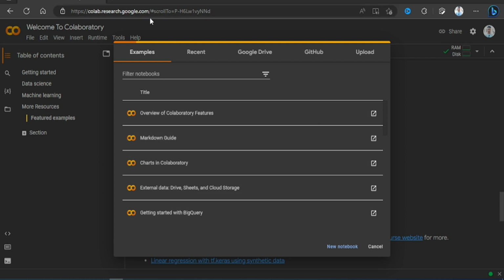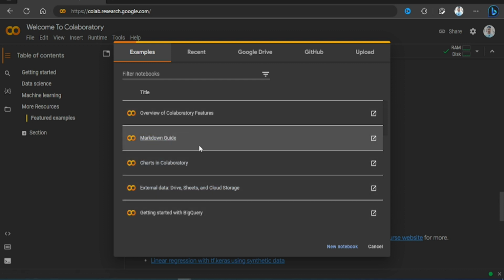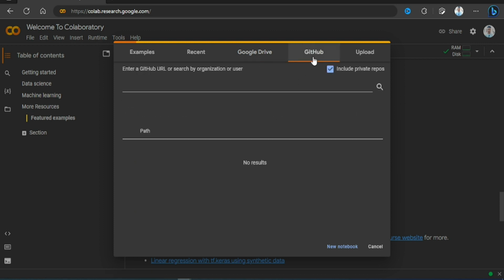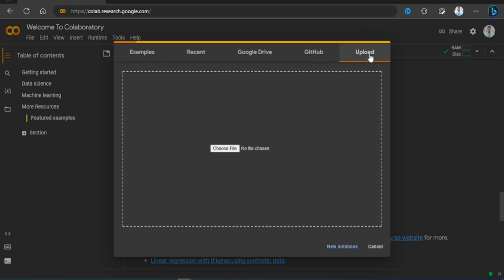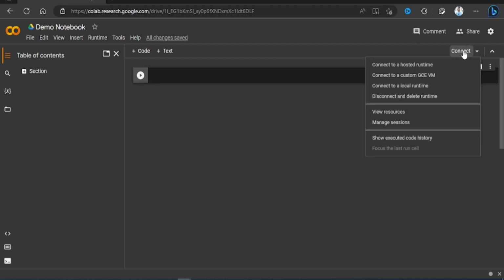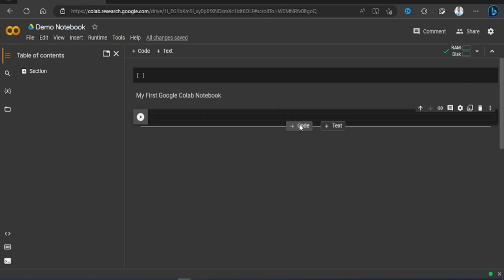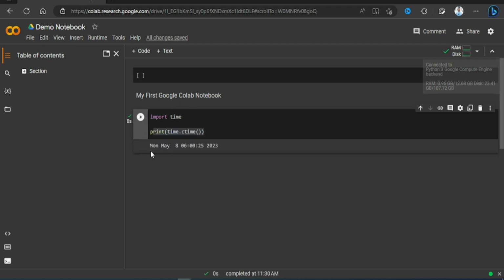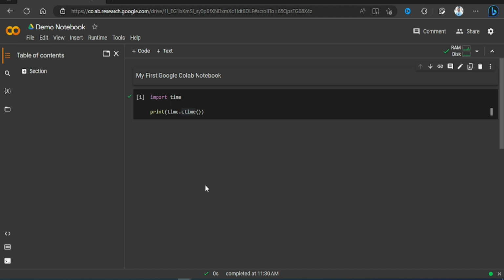4 - Unveiling the Magic of Jupyter Notebook | The Ultimate GuideTo Google Colab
04 - Intro to Jupyter Notebook, Working with Jupyter Notebook | The Ultimate Guide to Google Colab

Team : Sarfaraz(Newton)